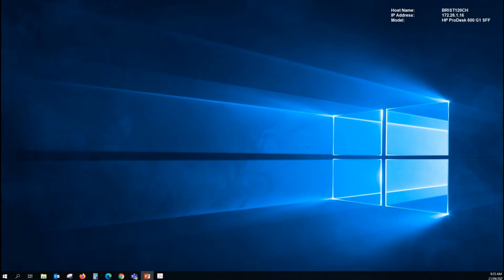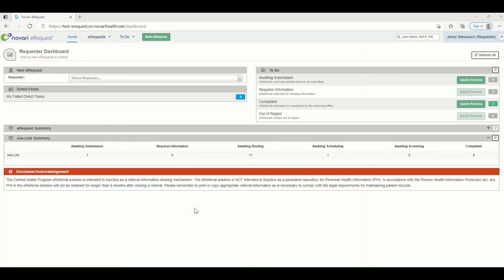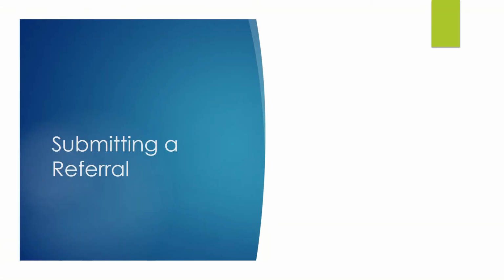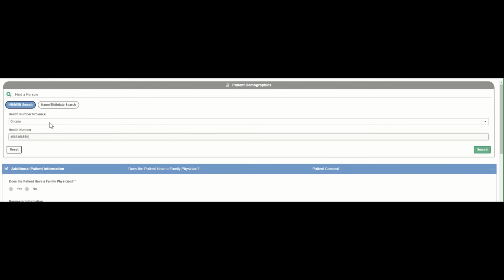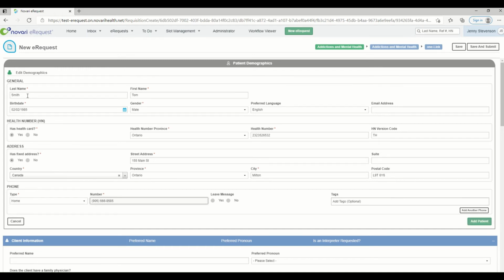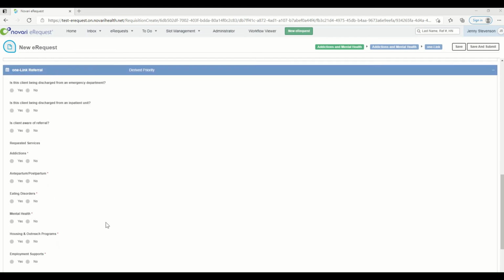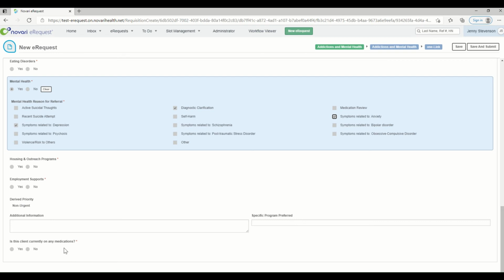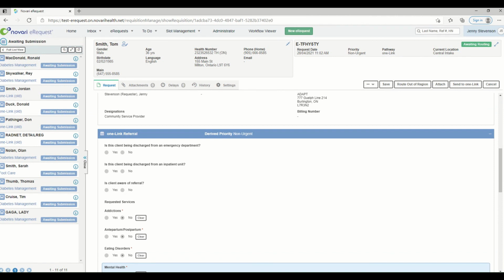Requester - Submitting a Addictions & Mental Health Referral